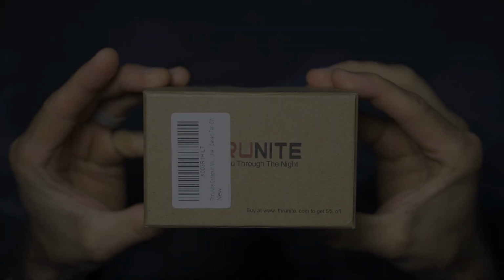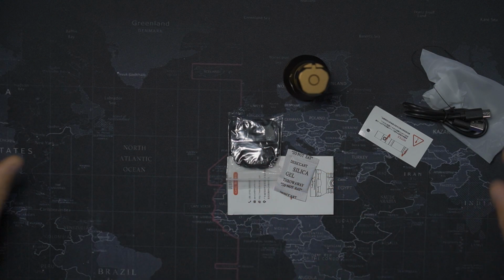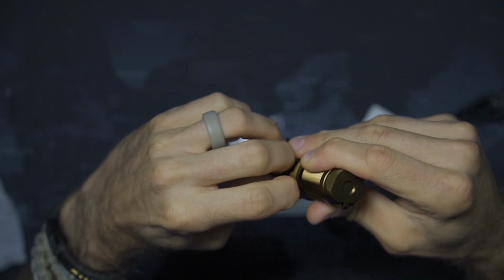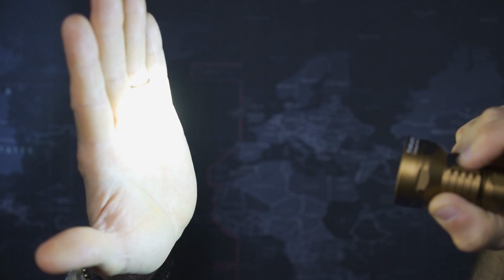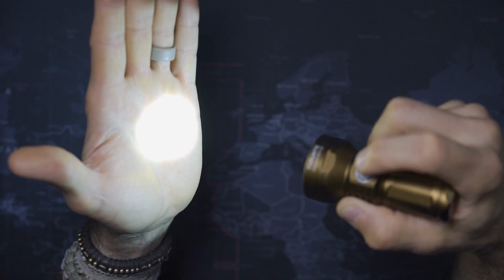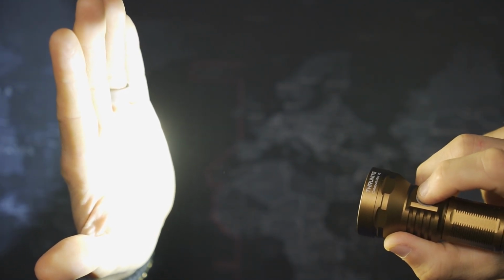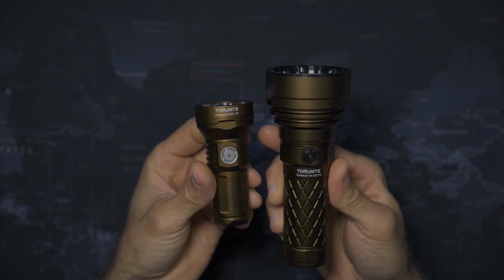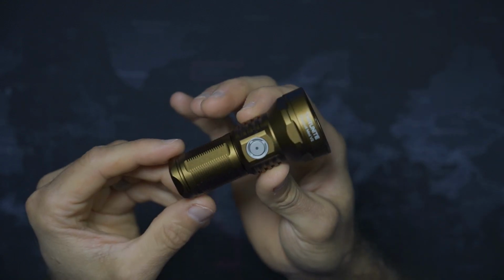Thrunite Catapult Mini V2: One of My Favorite Series of Light!!!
The ThruNite Catapult Mini V2...a compact super performer with impressive throw and excellent programming.  There's really not much else I need to say, but if you want to SEE this little light in some solid field use, this is the video for you.  Recently on a mountain trip I used this Catapult Mini as my general camp light and relied on it for my general navigation as well as some really fun beam shots as we hunt for wildlife!  Bottom line...this light is sweet!!

Want your own Catapult Mini V2?  You Should!!!